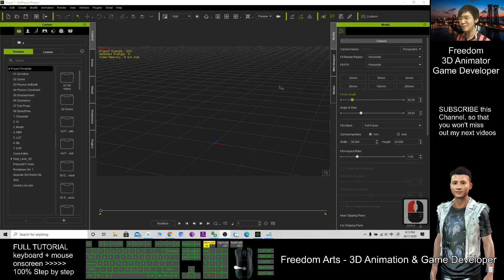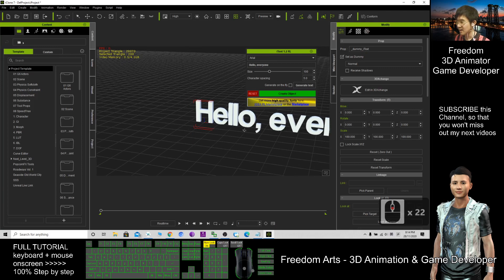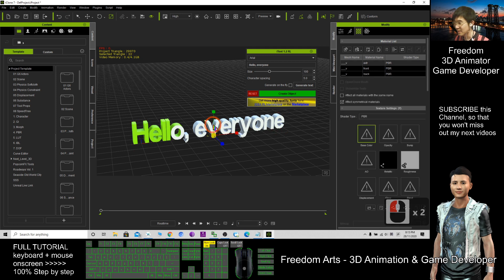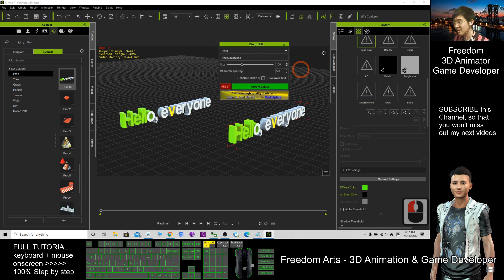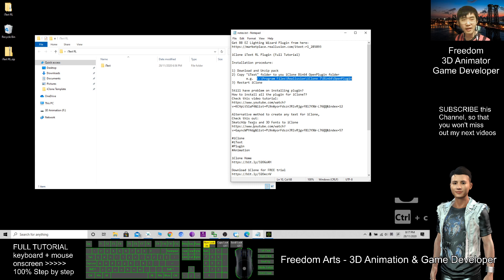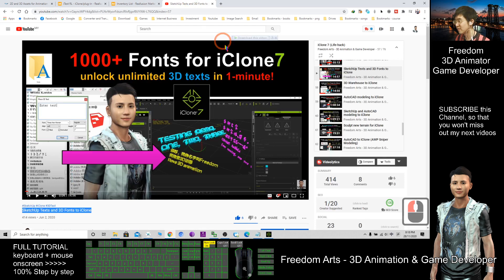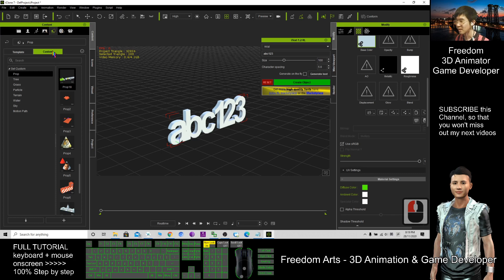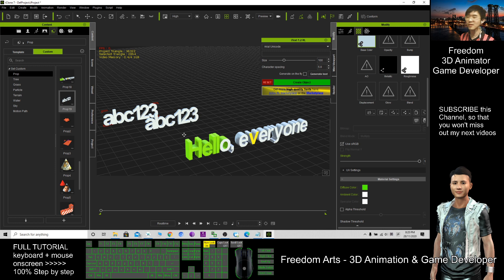iClone iText RL Plugin (Full Tutorial)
Installation procedure:

1) Download and Unzip pack
2) Copy "iText" folder to you iClone Bin64 OpenPlugin folder
        e.g.  C:\Program Files\Reallusion\iClone 7\Bin64\OpenPlugin
3) Restart iClone

Still have problem on installing plugin?
How to install all the plugin for iClone7?

Alternative method to create any text for iClone,
Check this out:

Your friend,
FREEDOM